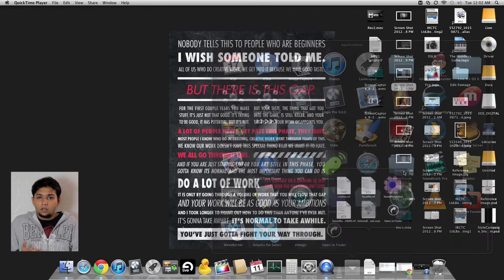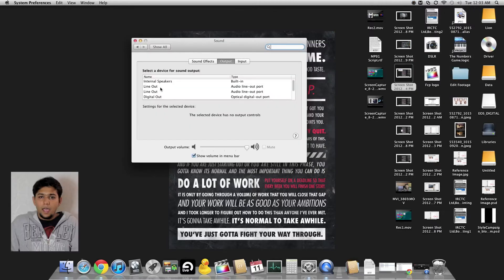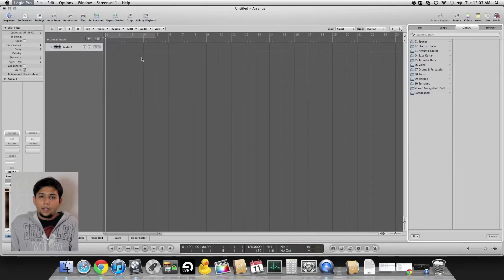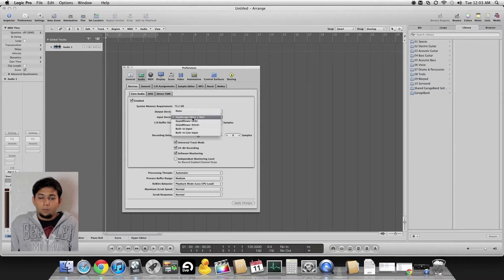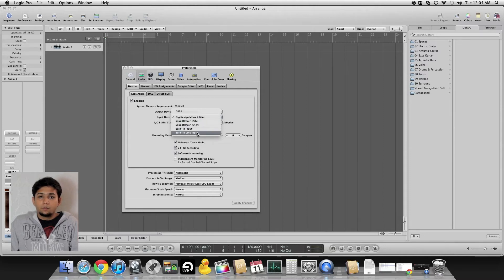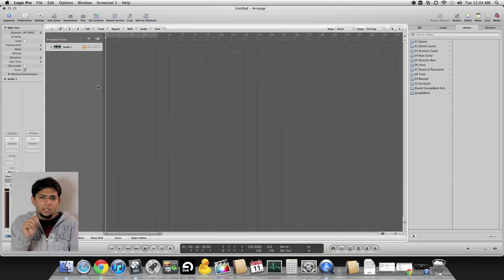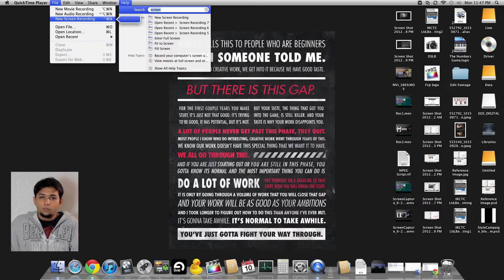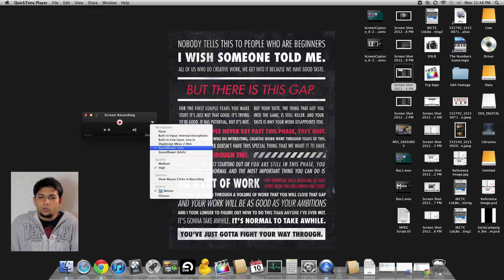Quicktime Screen Recording With Audio & Voice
Make a screen recording with Quicktime along with system audio and your voice.
Very simple to follow!

Quick time can be a great tool for making screen recording and tutorials.
It delivers good quality recording at 30fps, and above all it's free!
But on the offside, it does not offer the flexibility to combine and merge audio inputs.
This tutorial can help you to make screen recording with system audio along with the mic input. Follow these simple steps:

1. Download and install 'Soundflower'. You need to have either Logic or Garage Band alongside this.

2. Launch Soundflower. And from the flower menu on the menu bar, select your audio output.

3. Go to system preferences and set your system's audio output to 'soundflower 2ch'.

4. Lauch Logic/Garage Band and go to preferences, and again set the output device as 'soundflower 2ch'. But the input device has to be your mic.

5. Launch QuickTime and select 'new screen recording' from the file menu.

6. Click on the drop down triangle and select 'soundflower 2ch' as your mic.

7. You are set to make your screen recording along with system audio and voice. Just hit the record button.